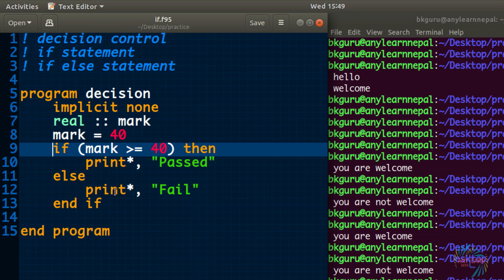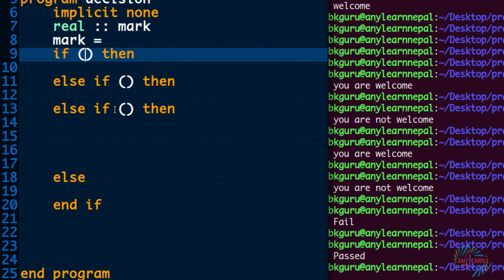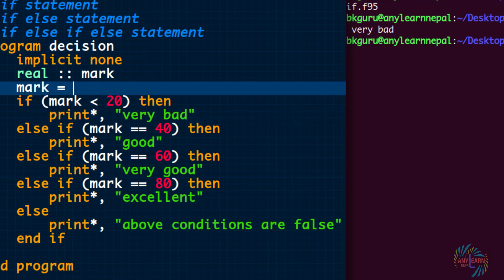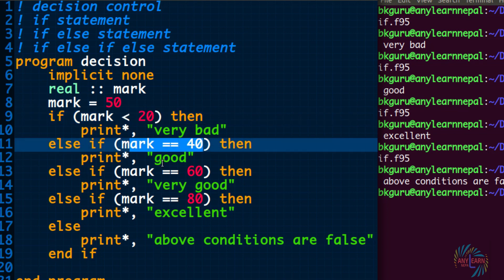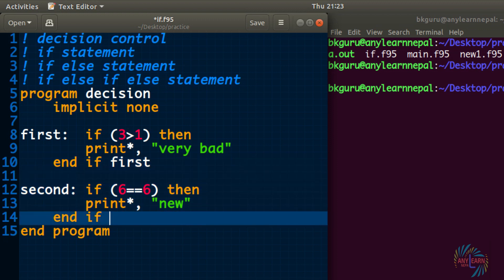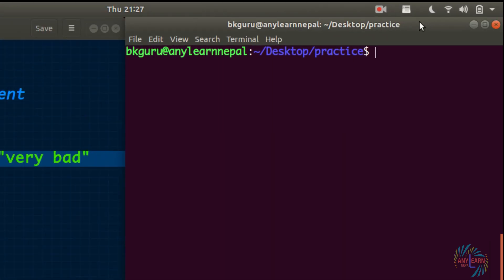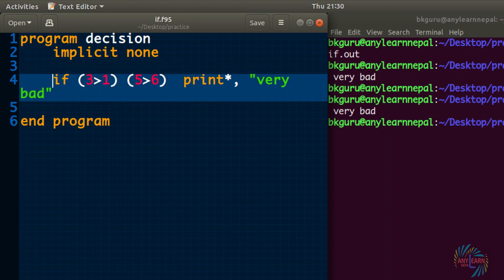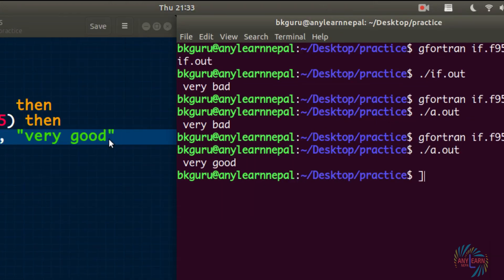Learn Fortran else if statment | Decision Control | nested if | Fortran Tutorial 7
Learn Fortran. Fortran if statement, Fortran if else statement, Fortran else if statement, Fortran nested if, Fortran decision control in this video of Fortran Tutorial. This tutorial can also be considered as Fortran tutorial for beginners.

This video is a part of series of FORTRAN Programming Tutorials especially focused on the Physics student for numerical computation.
But anyone who is interested to learn can get the fullest of FORTRAN programming language from this video.
This video is focused on :
a) decision control in Fortran
b) Fortran if statement
c) Fortran if else statement
d) Fortran else if statement
e) Fortran nested if statement

Wanna Read in Text???